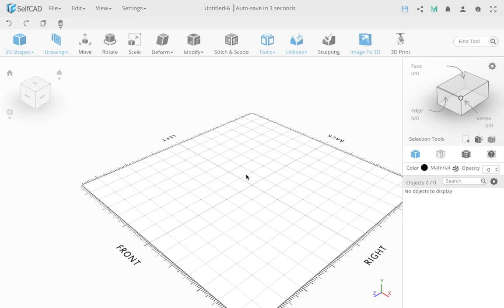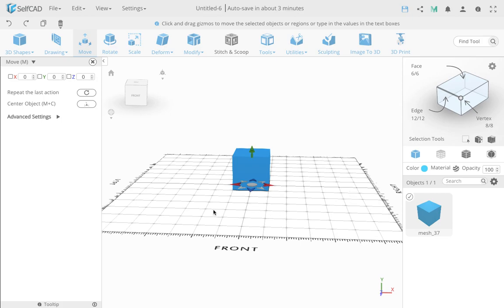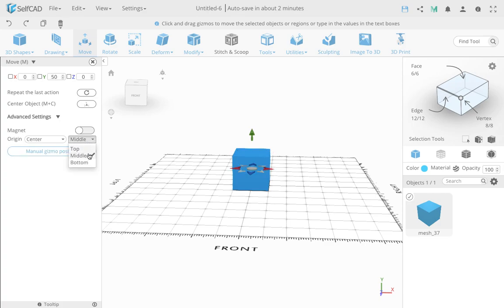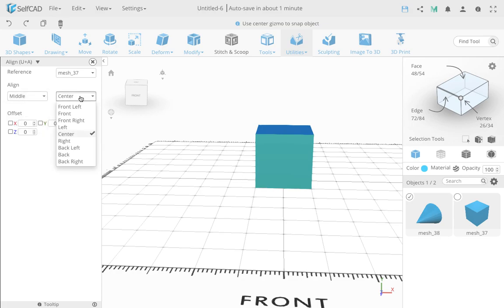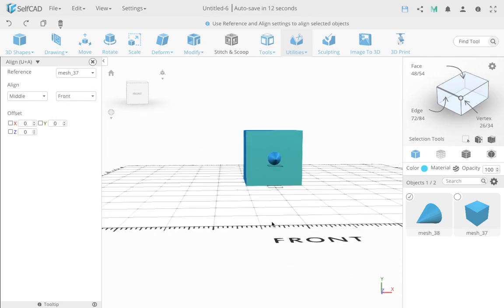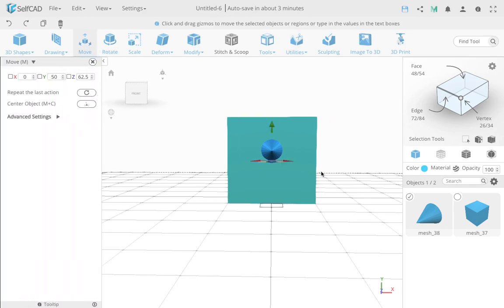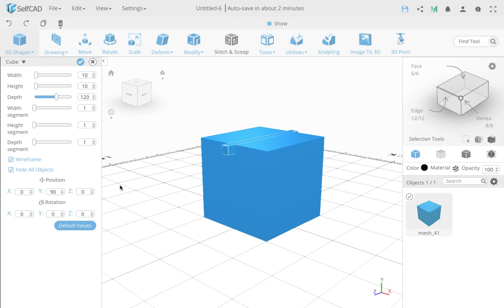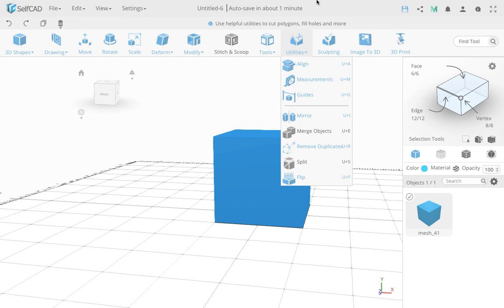How to position and align objects in 3d space using SelfCAD.com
In this SelfCAD 3d_modeling_tutorial you will learn how to position and align objects in 3d space using SelfCAD online 3d modeling software.